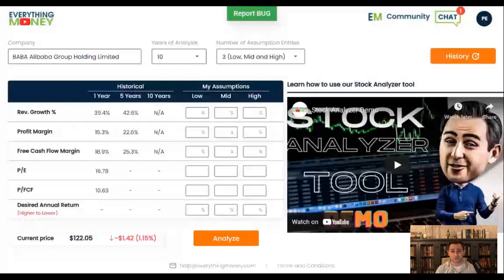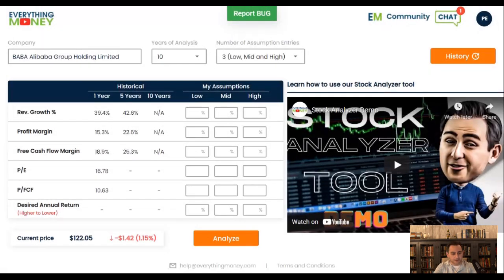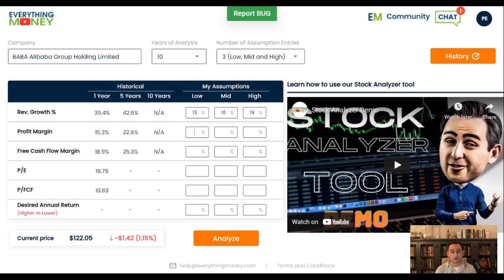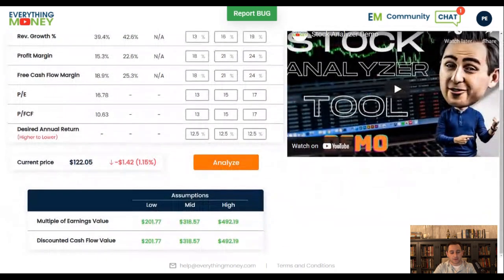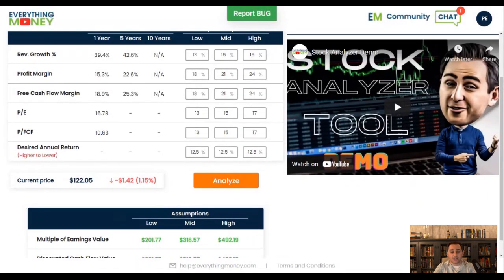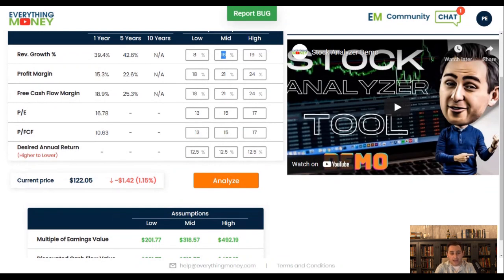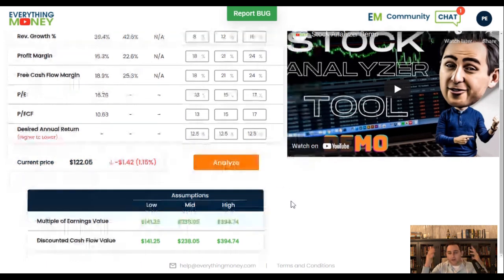How To Get The Most Out Of Stock Analyzer Tool | A Few Good Minutes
A few good minutes with Paul over the stock analyzer tool

Richer, Wiser, Happier - William Green
The Intelligent Investor - Benjamin Graham
One Up On Wall Street - Peter Lynch
Beating The Street - Peter Lynch
The Complete TurtleTrader: Michael Covel